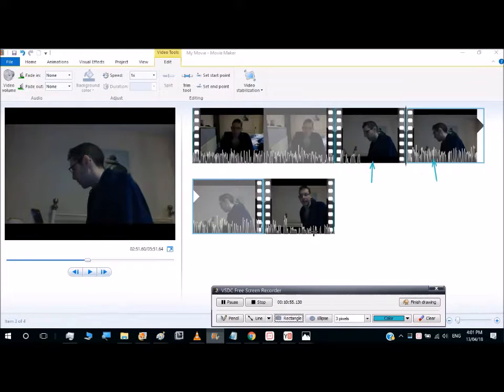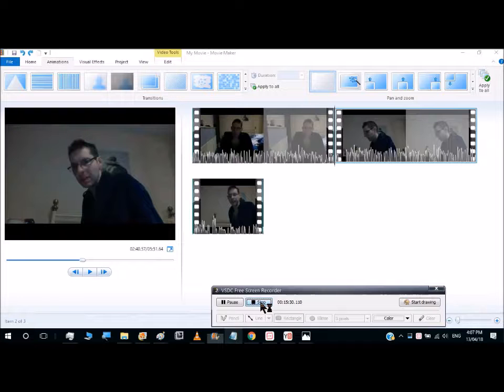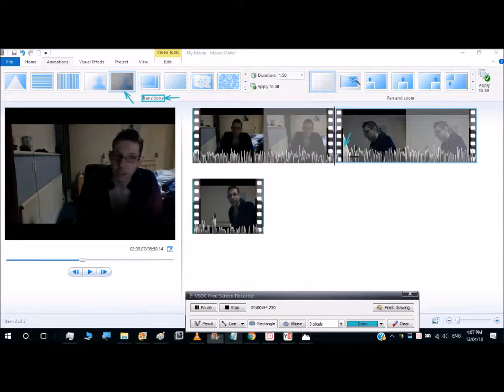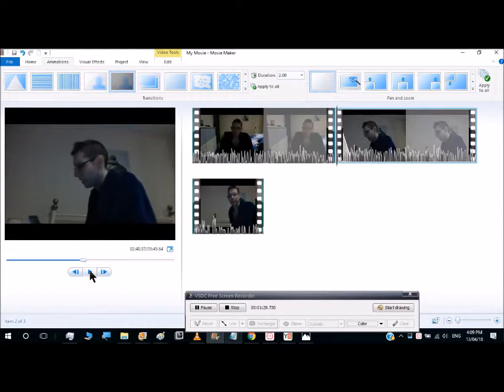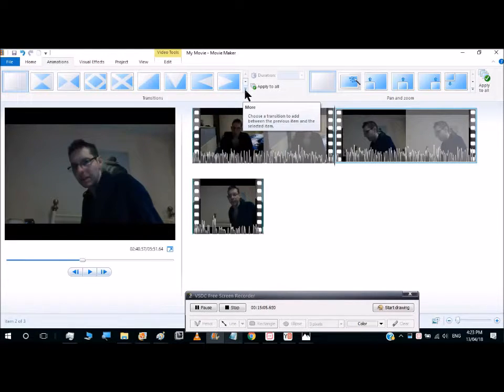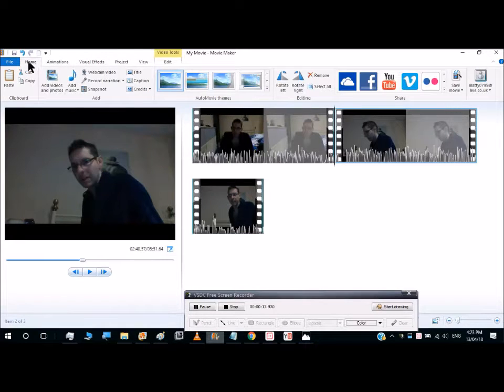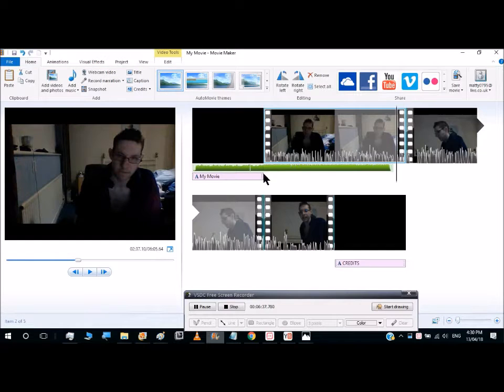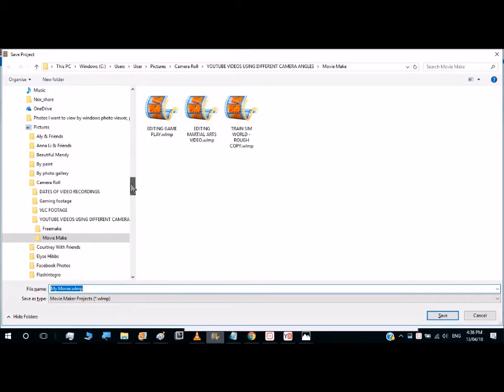HOW MOVIE MAKER WORKS PART 2